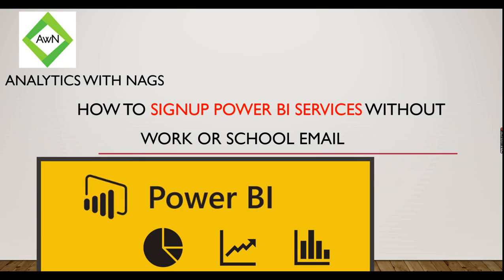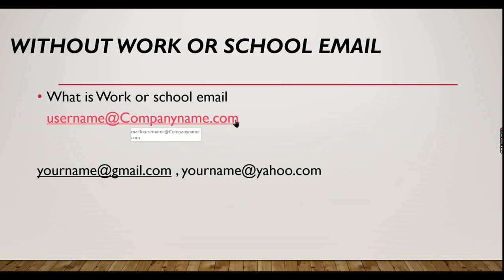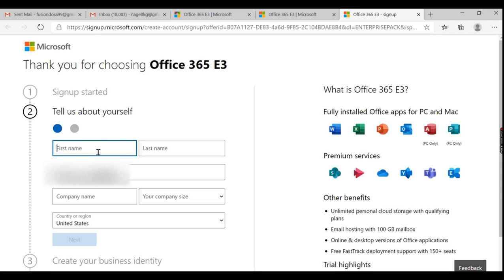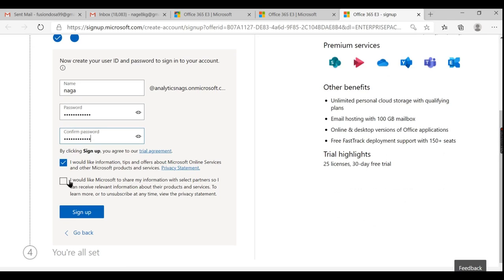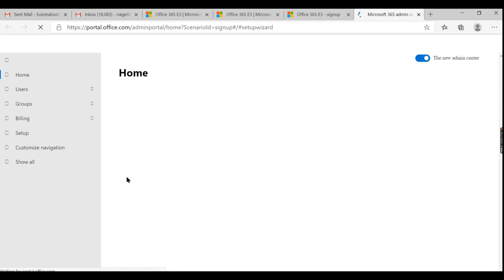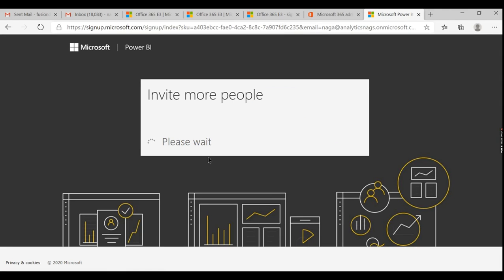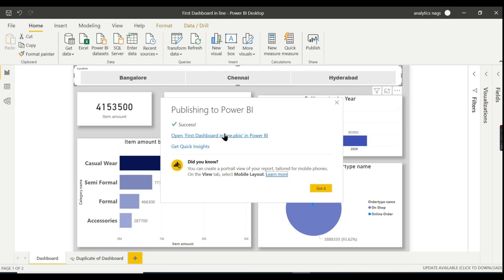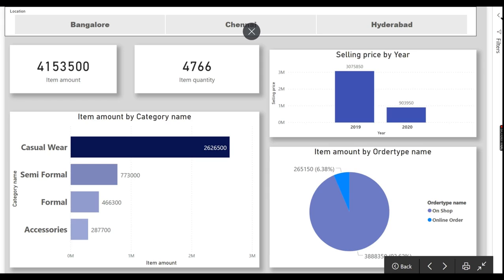Power BI Service (2/30) - Sign Up Power BI Services Without Work email address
In this video you can explore, How to Sign Up Power BI Services

Step 1:  Need to Signup Office 365 E3 account get email account
Step 2:  Use Microsoft email acccount created in Step1 and use it to signup in Power BI